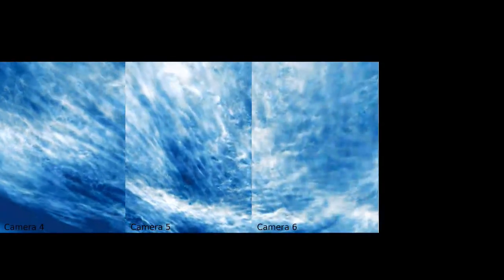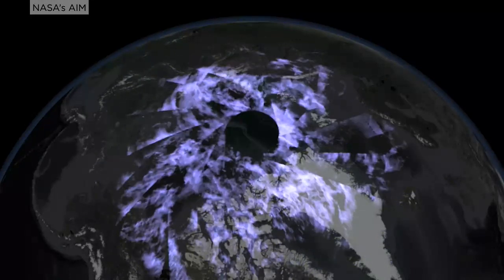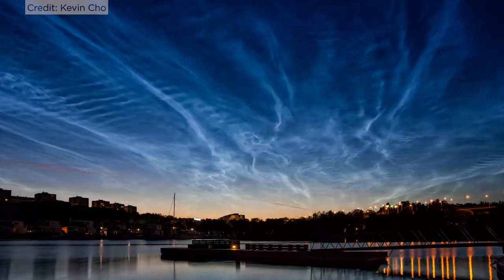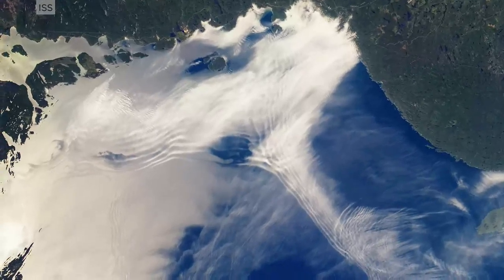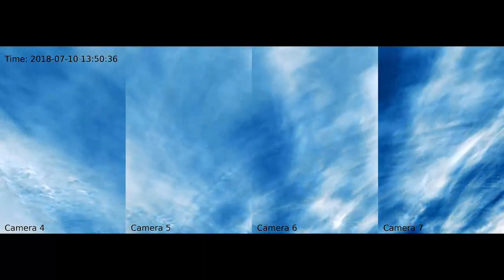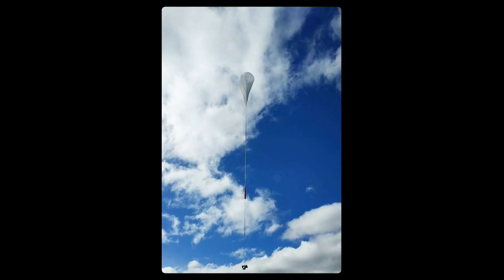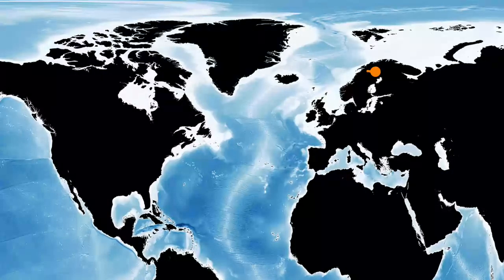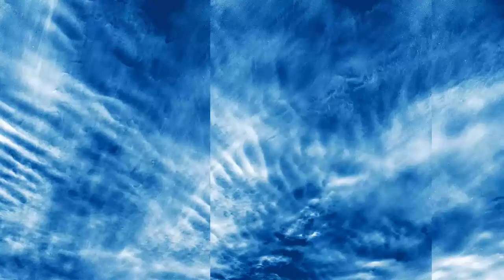Radiant and Rare: NASA Balloon Captures Electric Blue Clouds in the Sky 🌌🎈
Prepare to be enchanted by the celestial spectacle in our video, "Radiant and Rare: NASA Balloon Captures Electric Blue Clouds in the Sky 🌌🎈." Join us on an awe-inspiring journey as we unveil the breathtaking sight of electric blue clouds, a phenomenon seldom witnessed in the night sky.

In this captivating exploration, we dive into the remarkable story of NASA's high-altitude balloon that soared into the heavens, capturing the ethereal beauty of these rare clouds. With stunning visuals, expert insights, and a glimpse into the cosmic wonders above, we guide you through the fascinating science behind this mesmerizing event.

Discover the secrets of these unique blue clouds, also known as noctilucent clouds, and their significance in understanding Earth's atmosphere and climate. This video is a tribute to the captivating moments that reveal the wonders of our world, as seen from the edge of space.

Whether you're a skygazer, a space enthusiast, or simply someone who appreciates the beauty of our planet, this video offers a front-row seat to the natural marvels that grace our night skies.